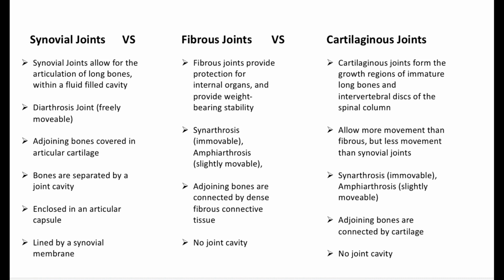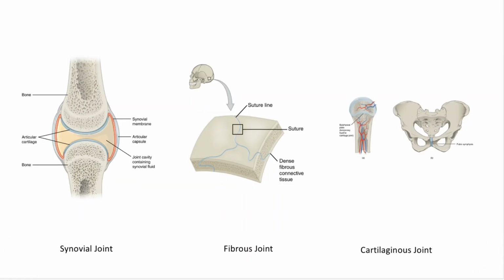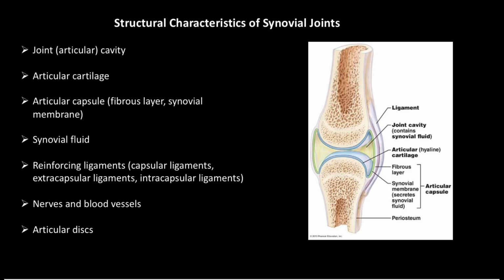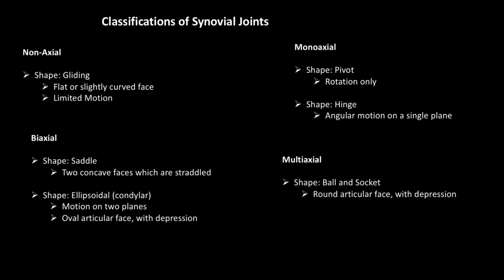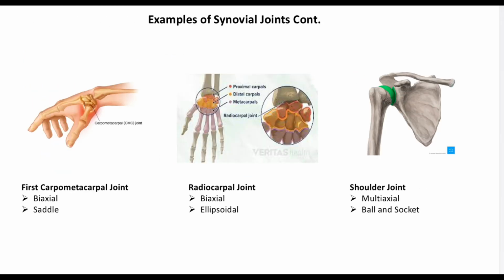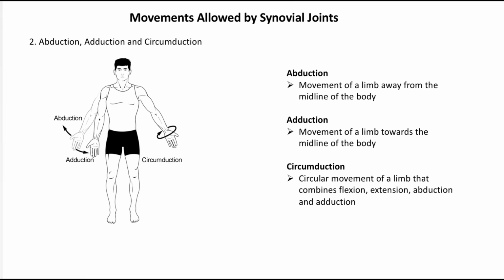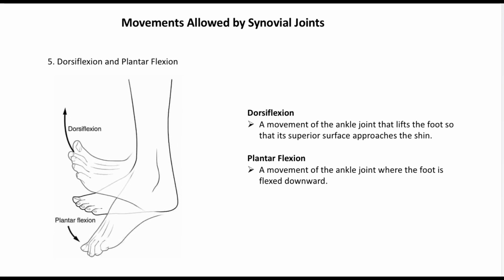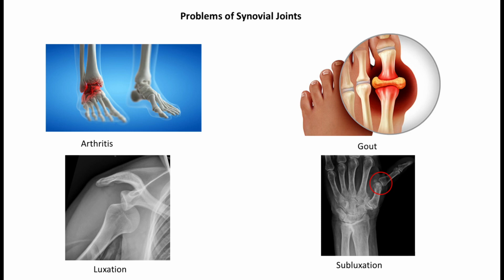Synovial Joints Presentation